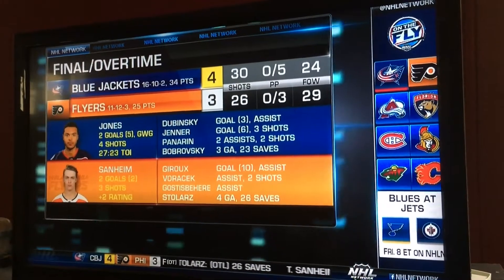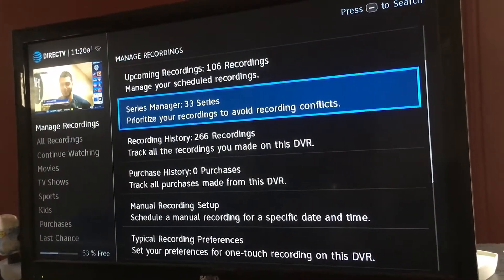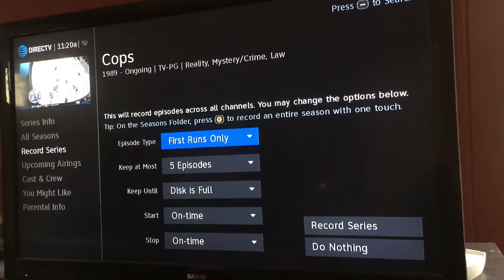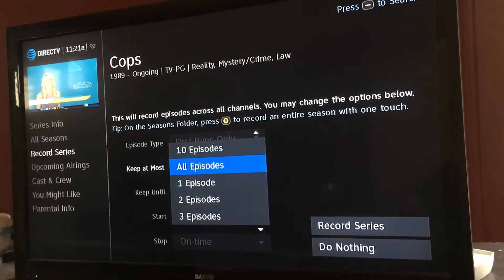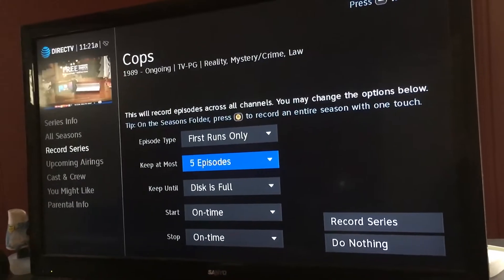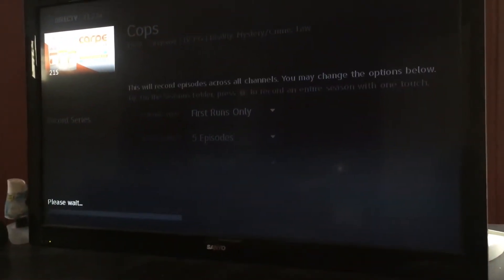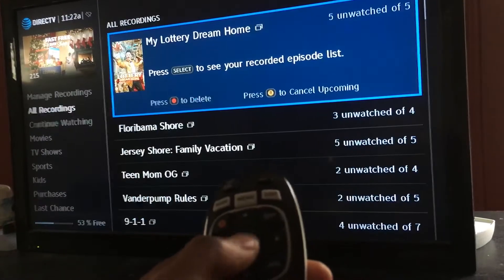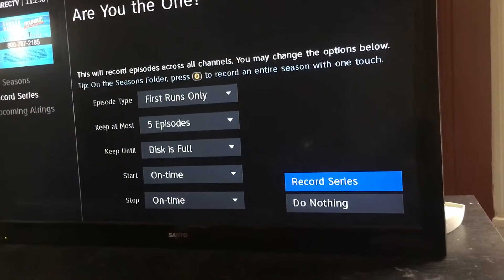How to record more than 5 episodes of 1 show on your DirecTV recording device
Learn how to record more than 5 shows with your DirecTV remote. I teach you how to record either all of the shows or just some of the shows you want to keep.